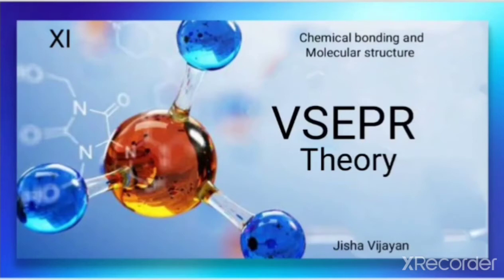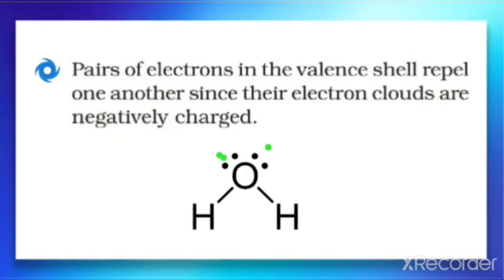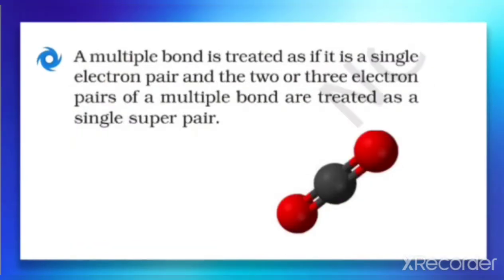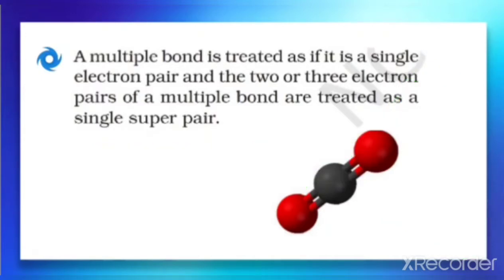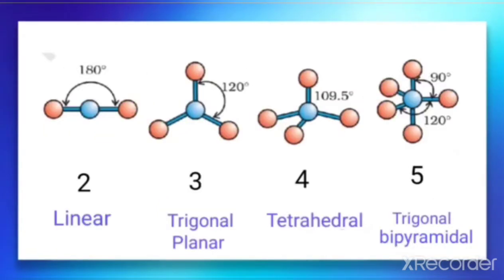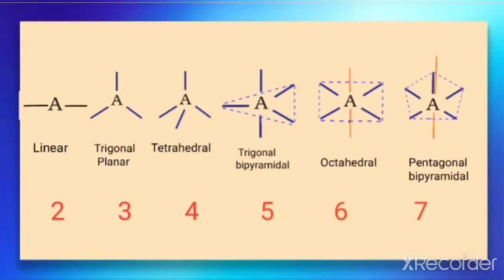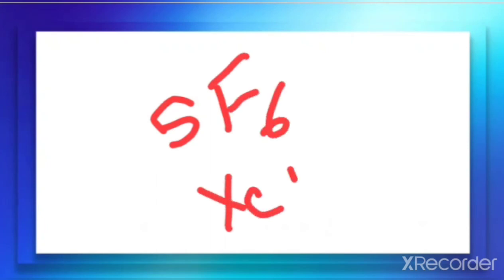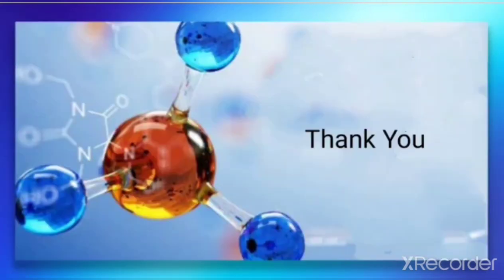11std, VSEPR Theory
Chemical bonding and Molecular structure, 11std, CBSE